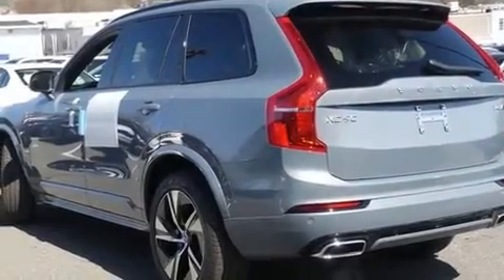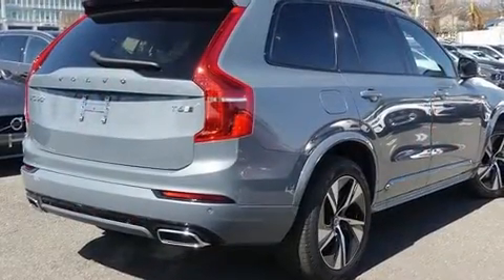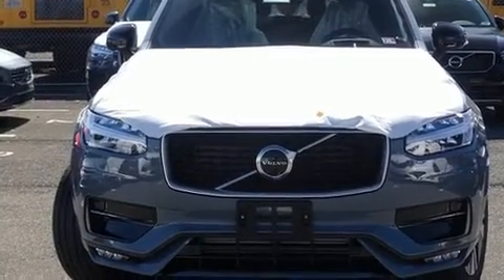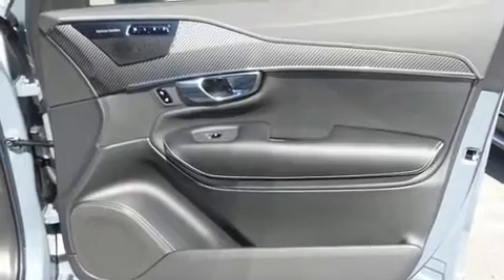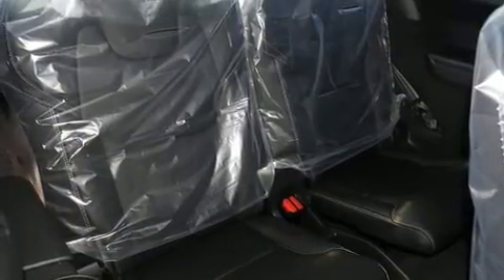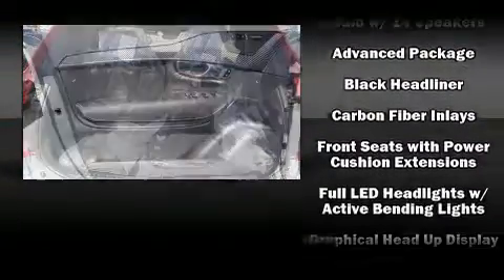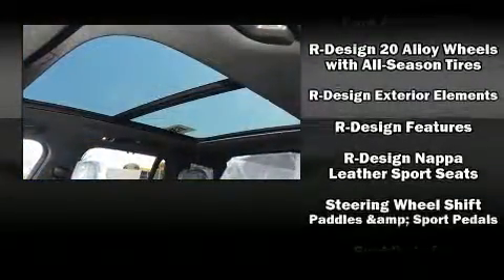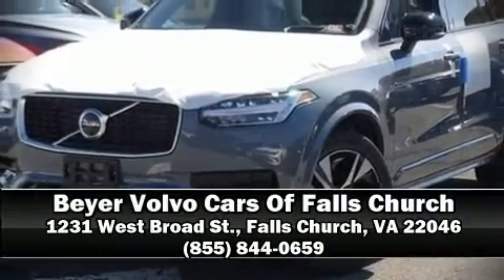2020 Volvo XC90 T6 R-Design 7 Passenger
1231 West Broad St.

Climb inside the 2020 Volvo XC90. It features an automatic transmission, all-wheel drive, and a 2 liter 4 cylinder engine. Turbocharger technology provides forced air induction, enhancing performance while preserving fuel economy. All of the premium features expected of a Volvo are offered, including: variably intermittent wipers, an automatic dimming rear-view mirror, automatic dimming door mirrors, tilt and telescoping steering wheel, turn signal indicator mirrors, a power rear cargo door, and power seats. For drivers who enjoy the natural environment, a power moon roof allows an infusion of fresh air. Volvo also prioritized safety and security by including: dual front impact airbags with occupant sensing airbag, front side impact airbags, traction control, brake assist, anti-whiplash front head restraints, a panic alarm, an emergency communication system, and 4 wheel disc brakes with ABS. Various mechanical systems are monitored by electronic stability control, keeping you on your intended path. Our experienced sales staff is eager to share its knowledge and enthusiasm with you. They'll work with you to find the right vehicle at a price you can afford. We are here to help you.